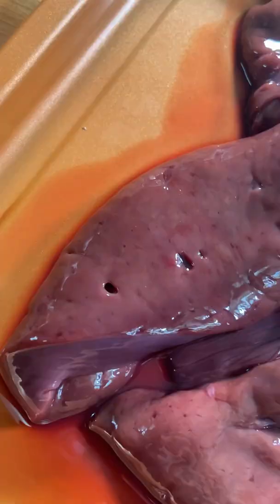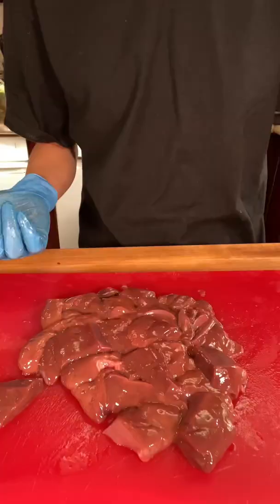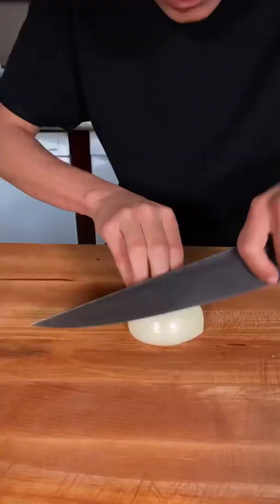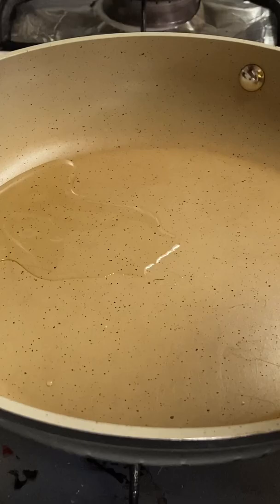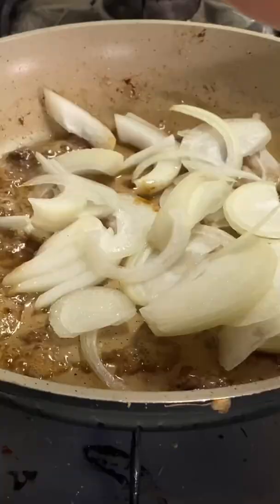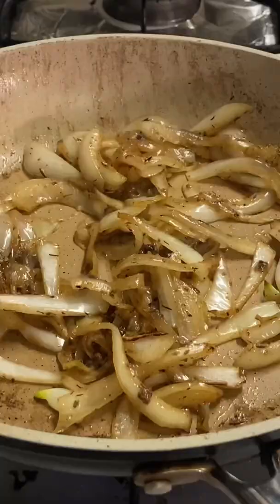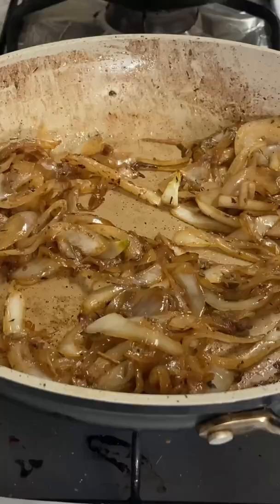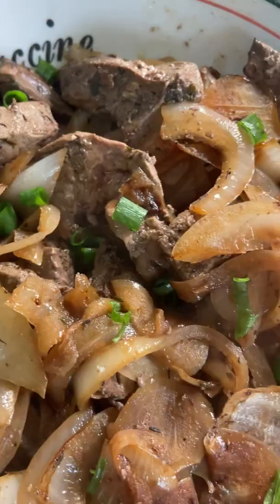Beef Liver and Onions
A huge thank you to Victorean Farmstead Meats for adding a few extra things to my order. They have super high quality beef and specialty meats and poultry.